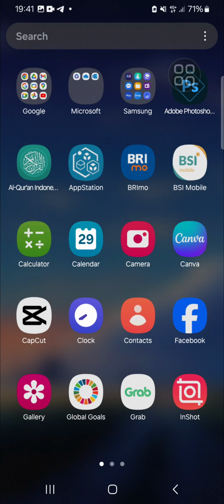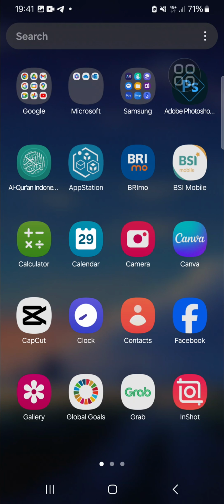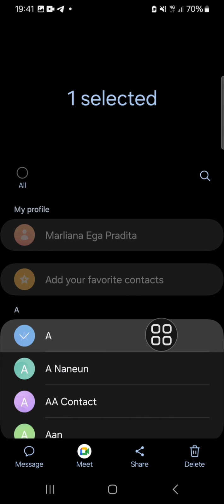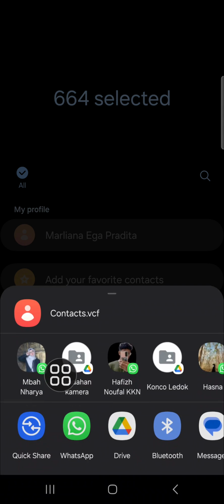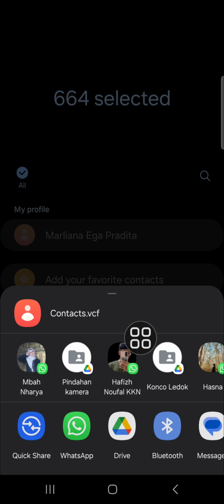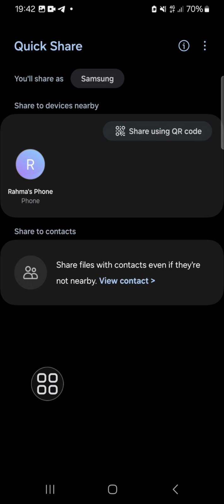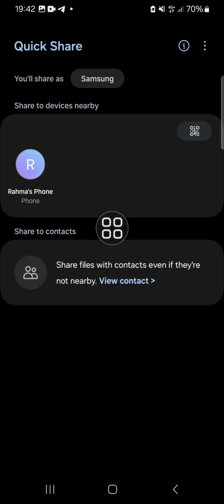❤ BASICS: How to Transfer Contacts Between Android Phones | Move your Saved Numbers to New Device!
Welcome to BASICS! In this video, we'll show you a simple and effective way to transfer your contacts from one Android phone to another. Whether you're upgrading to a new device or just need to move your saved numbers, this step-by-step guide will make the process quick and easy.